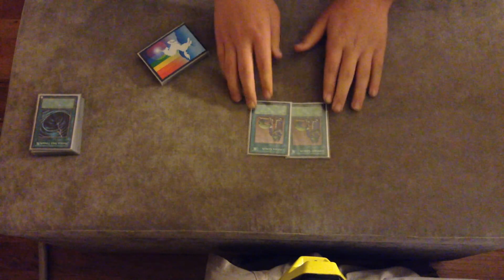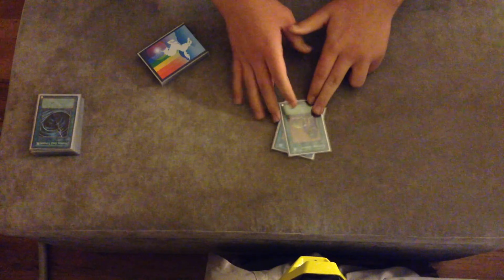Inzektor deck profile January 2015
Inzektor deck profile, great for meta game! Hope this helped.